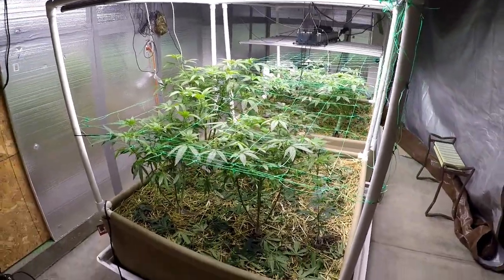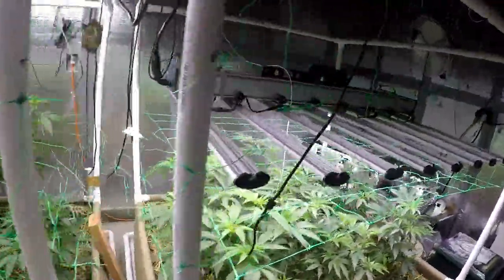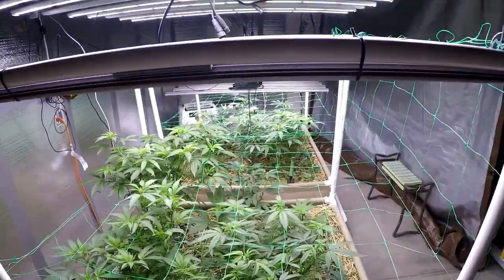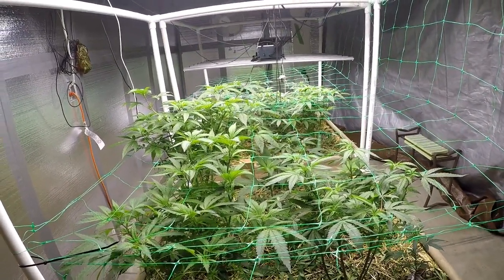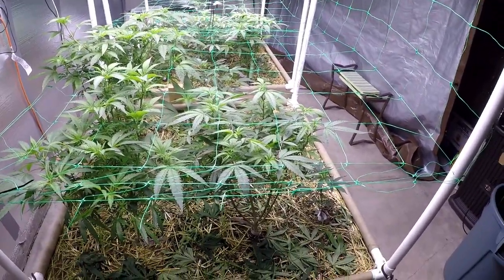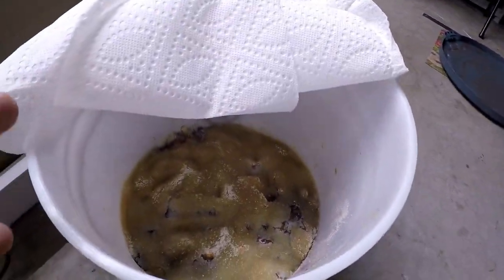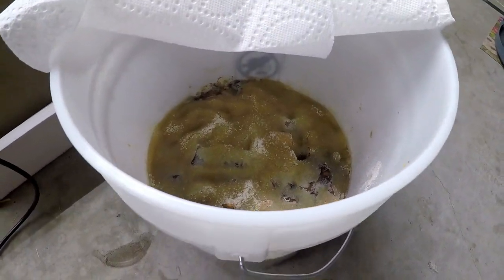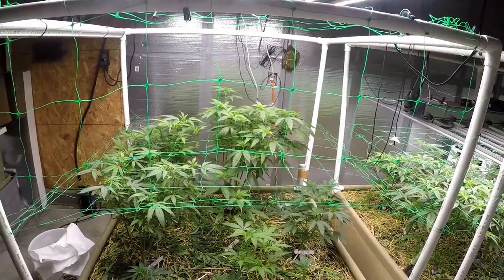Blazing Acres - Indoor Grow Update (11.14.2017)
Soil Mix & Amendments Used in Fabric Pots:
*One 4x4 Fabric Pot contains the following (1 yd of mix)*
20% Earth Worm Castings (5.5cuft)
20% Forest Humus (5.5cuft)
30% Peat Moss (8cuft)
30% Lava Rock(8cuft)

Mineral Mix:
27 Cups Neem meal
27 Cups Kelp meal
27 Cups Crab Shell
135 Cups Glacial Rock Dust
13.5 Cups Gypsum dust
Basalt (25 lbs)
BioChar (1/2 cu. ft)

Canadian Sphagnum Peat Moss (9 Cu. Ft.)
Lava rock (9 Cu. Ft.)
Alaskan Forest Humus (9 Cu. Ft.)

Mineral Mix:
Neem (27 Cups)
Kelp (27 Cups)
Crab/Crustacean meal (27 Cups)
Malted Barley Powder - MBP (27 Cups)
Gypsum (nice sulphur source) (13.5 Cups)
Basalt (135 Cups)
Biochar (200 Cups)

IPM:
Method 1-PPS
Neem Oil
Natural Mistik (DEM)

FREE - Shop at the Blazing Acres Amazon Store:

This is a legal cannabis grow in the State of California, Prop. 215 & SB420 Compliant with all local laws and zoning.